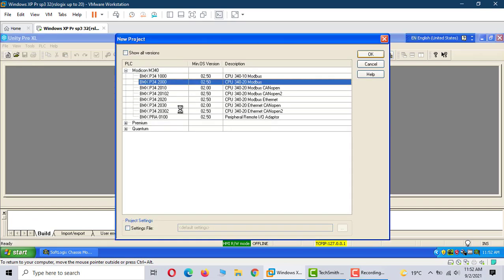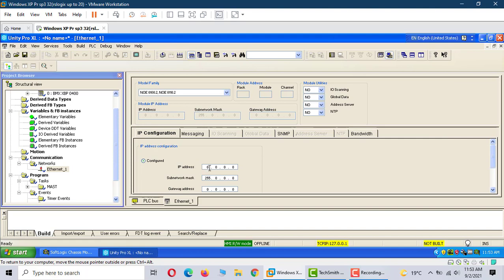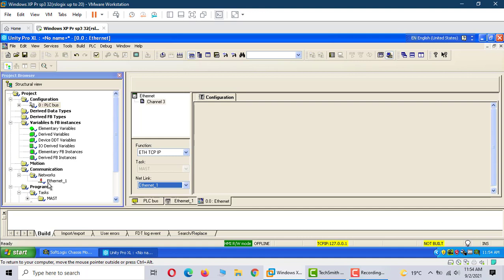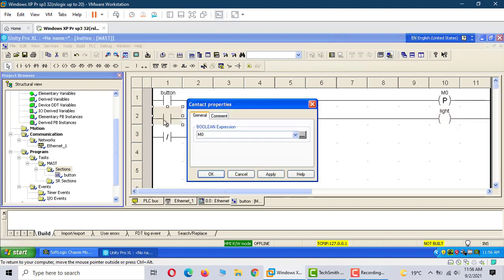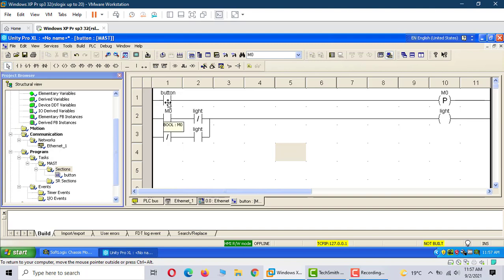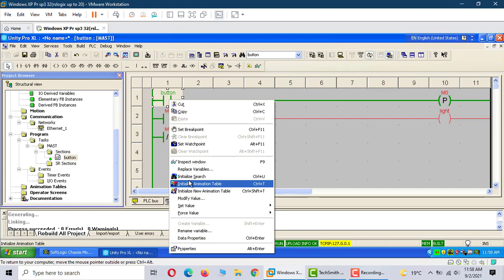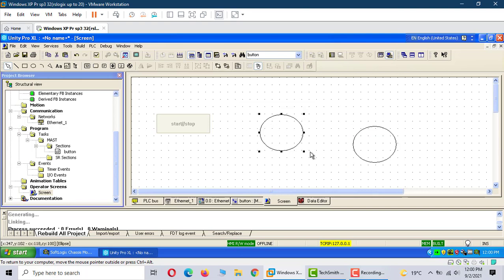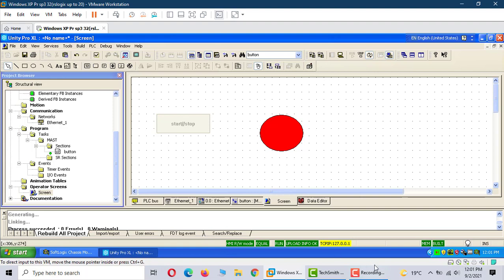One button control light on-off by using Unity Pro XL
This video  dmonstrate how to program one button controlling one light ON/OFF .Using Unity pro xl to do a program that fristly pushing button make light ON, secondly  pushing the same button make light OFF. also makeing SCADA screen vivid. it is fuuny.